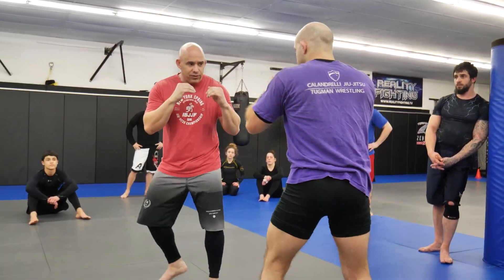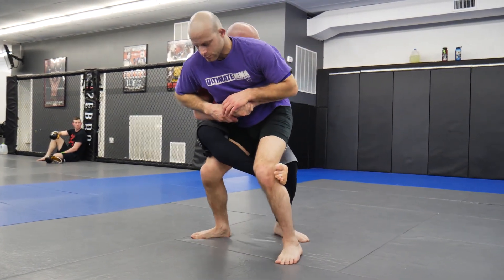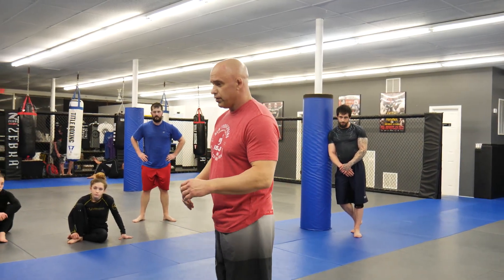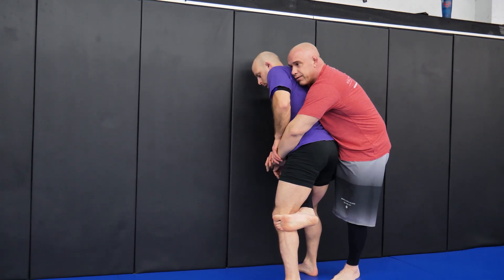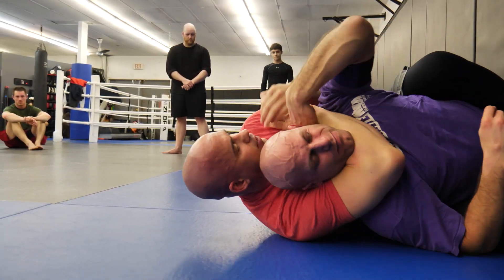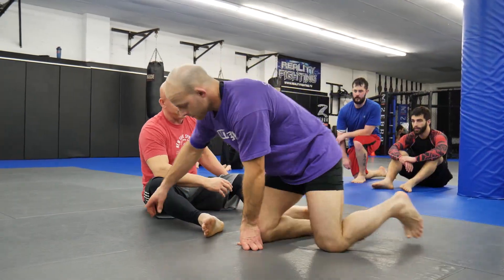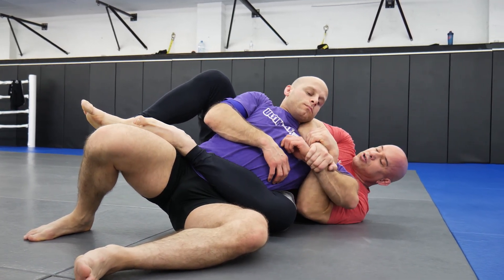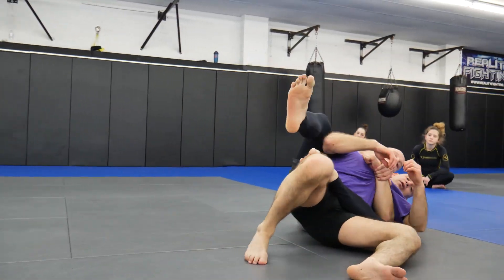BJJ Back Take: Finish like Kron Gracie in his UFC Debut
In todays video, Coach Andrew shows you a break down of how Kron Gracie finished his opponent in his UFC Debut. Be sure to not just watch the moves, but also study every aspect of them so that you know how to do the technique properly.